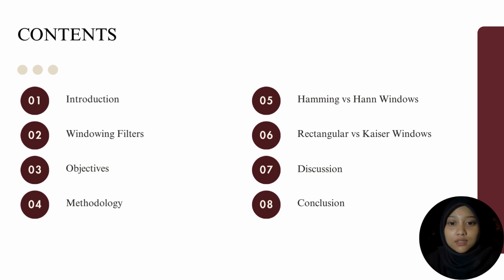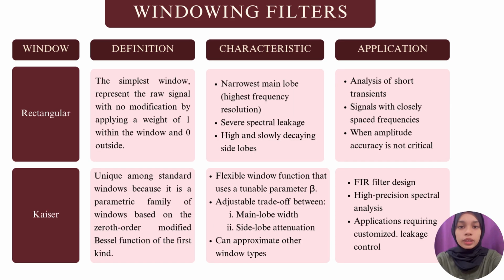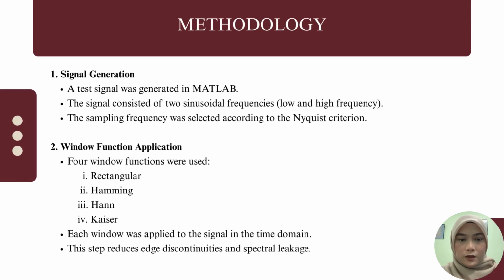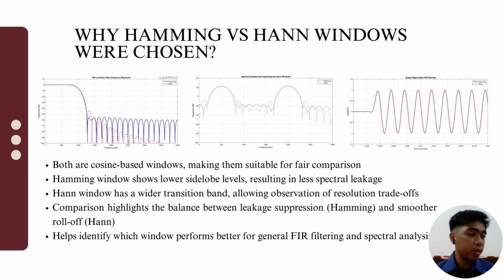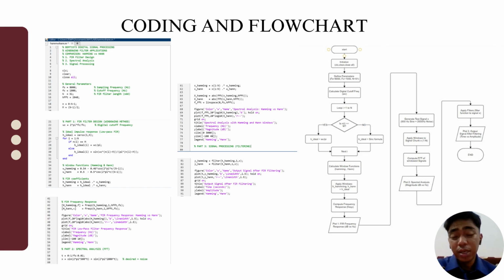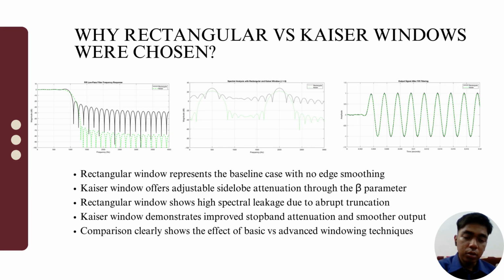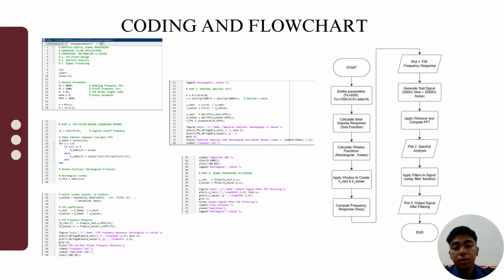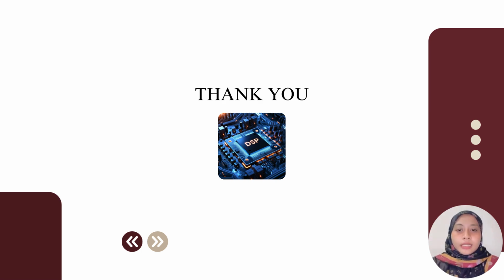ASSIGNMENT DIGITAL SIGNAL PROCESSING (BERT3373): WINDOWING FILTERS